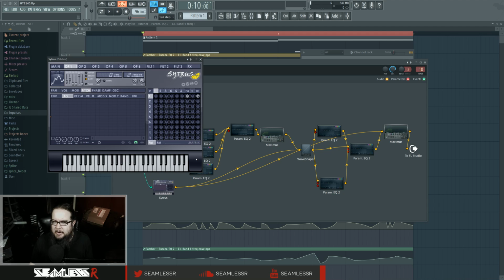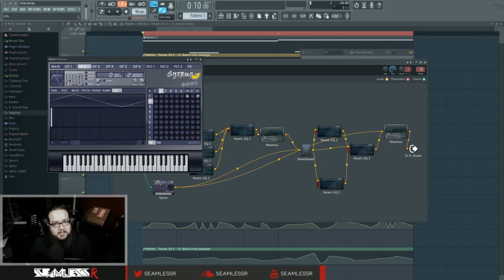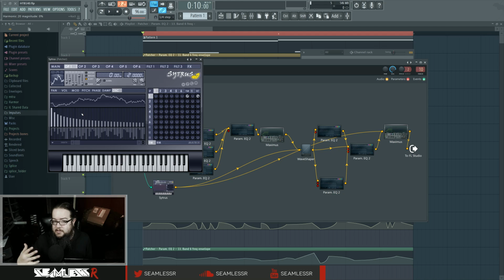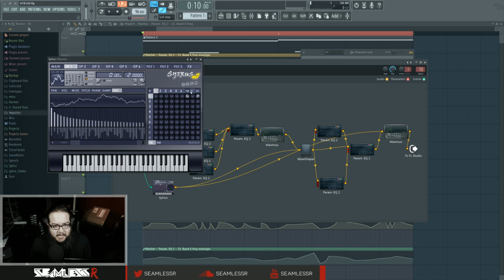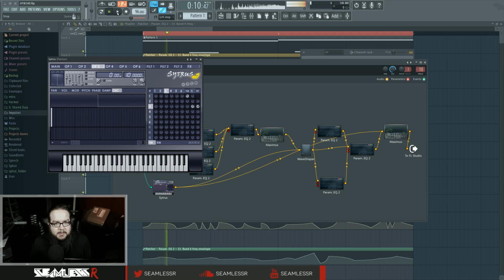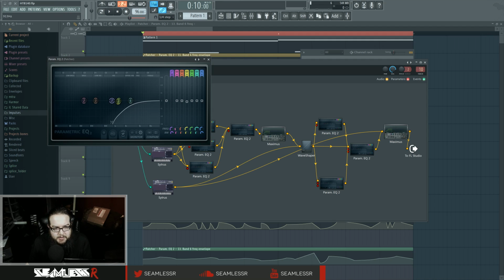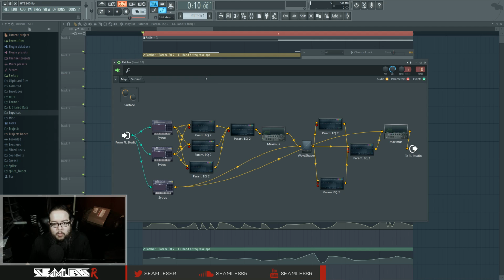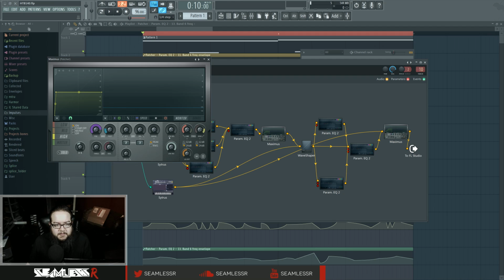How To Bass 140: Smoothly Square Phase